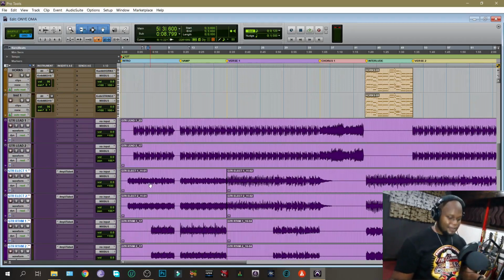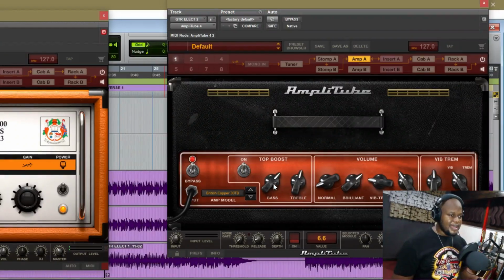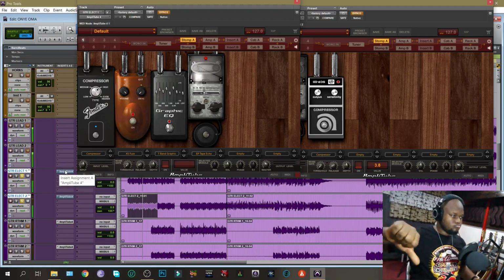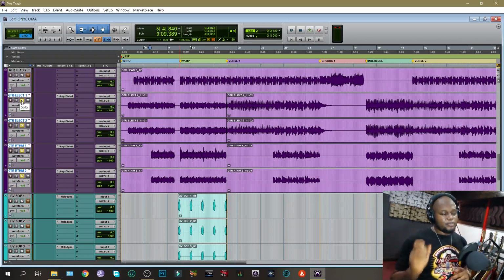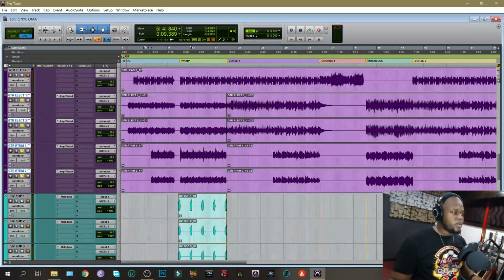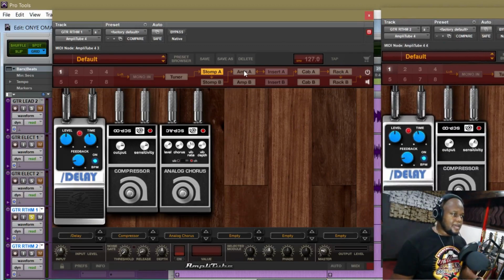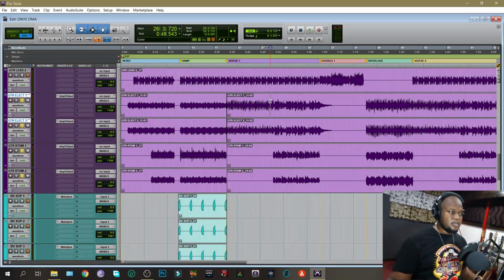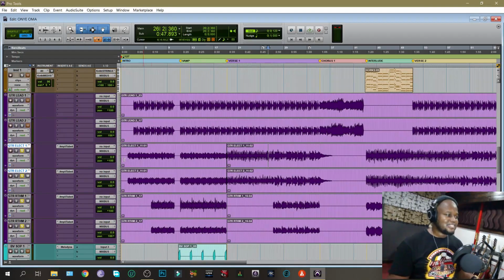SIMPLE WAYS TO USE VIRTUAL GUITAR AMPS IN MUSIC PRODUCTION | AUDIO TUTORIALS WITH AKURIOS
Virtual guitar amps and processors are not new at all to the music production space. They have been around for a very long time, and have thankfully, continued to evolve into more sophisticated guitar amp software that can stand shoulder to shoulder with their real counterparts, in several instances. In this video, I welcome music producers, mixing engineers, guitarists, and musicians generally, to have a look at some of the ways I use virtual guitar amps in my production work.

From guitar amp plugin selection all the way to pedal combinations, I reveal the tweaks I made to arrive at the electric and rhythm guitar sounds I needed for the song project I showcase in the video. I will also be sharing tips on how to record guitars playing the same lines, and how to maintain a nice stereo image with virtual guitar amp processing. If prior to now, you still view virtual guitar amps as "fake" and inferior to the "real" ones, I believe some recent plugin emulations from certain manufacturers will go a long way to change your mind.

I hope you learn new things about the recording guitars, processing electric guitars, using virtual guitar amps, dealing with guitars in the stereo field, and approaching guitars in a mix generally..

I would be glad to get back to you.

 ⚙️ My Studio Gear & Accessories:

👉🏽 Microphones:
Sterling Audio ST55 Class A FET
Behringer B2 Pro
Shure SM57

👉🏽 Microphone Stand:
Bayerdynamic Boom Stand
Dr Pro Mic Stand

👉🏽 Cables And Leads:
Sommer Cable with Neutrik connectors

👉🏽  Mixing Console:
Yamaha 02R96 V2

👉🏽 Audio Interfaces:
Focusrite Scarlett 18I20 Gen 2
Focusrite Scarlett 18I8
RME HDSPE MADI Card

👉🏽 Headphones:
Bayerdynamic DT770 Pro 80OHM
Audiotechnica ATH M50

👉🏽 Studio Monitors And Speakers:
Adam A7 Monitor Speakers